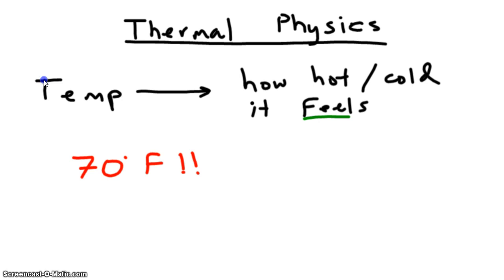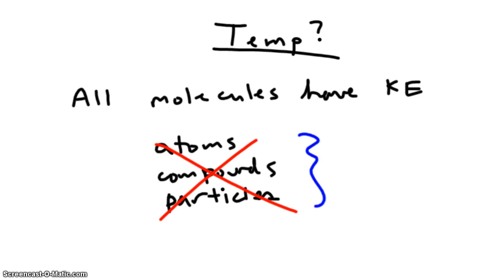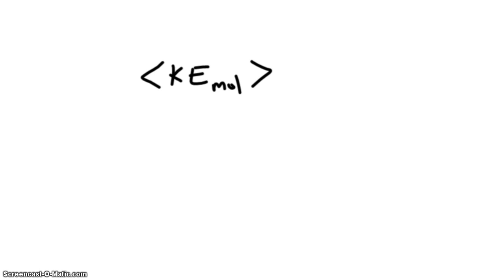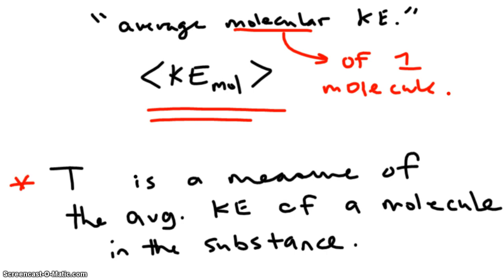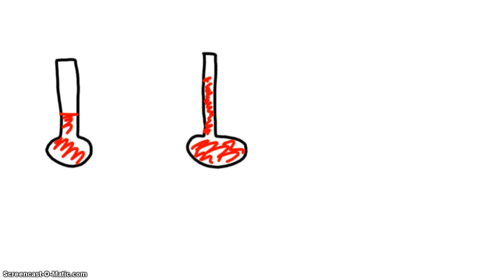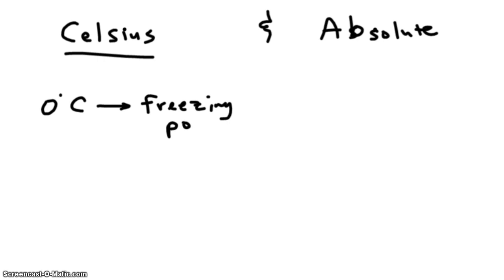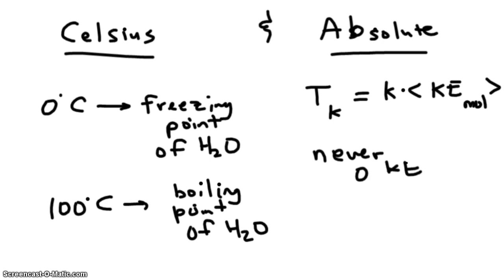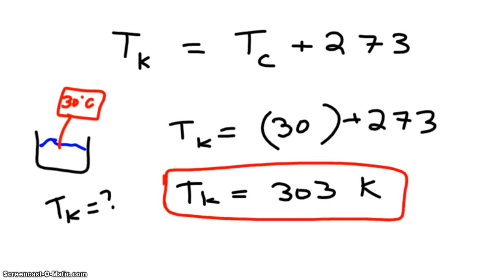Thermal Physics Notes 2